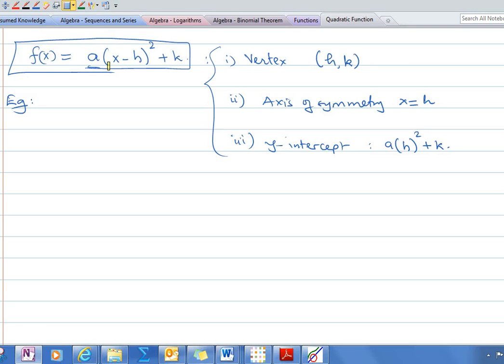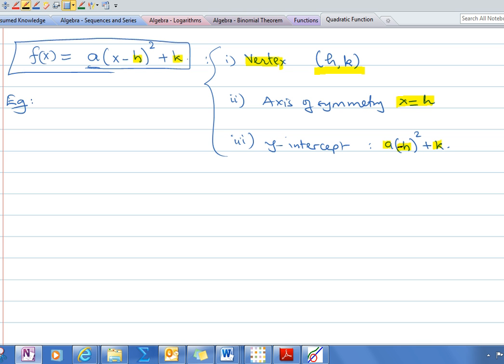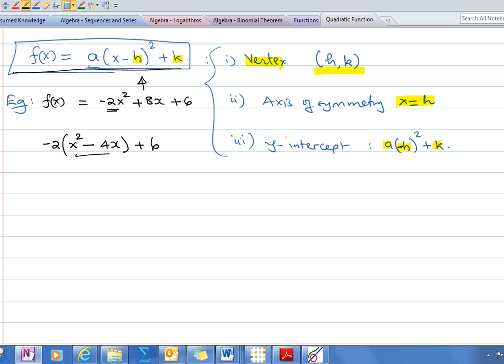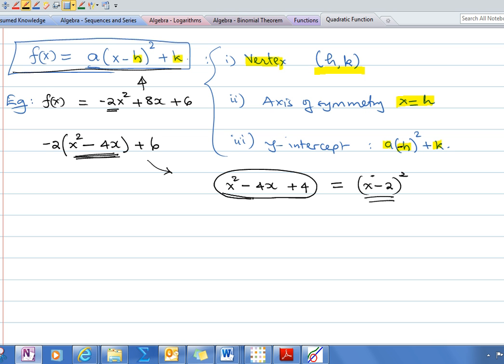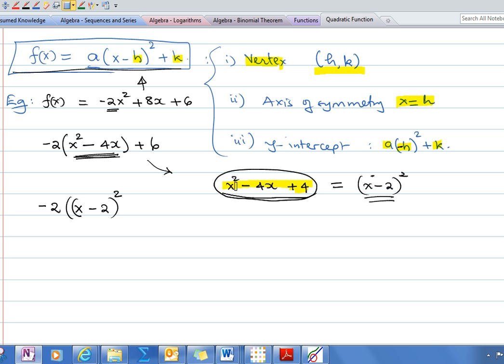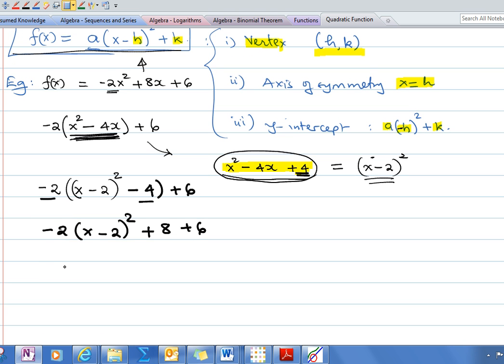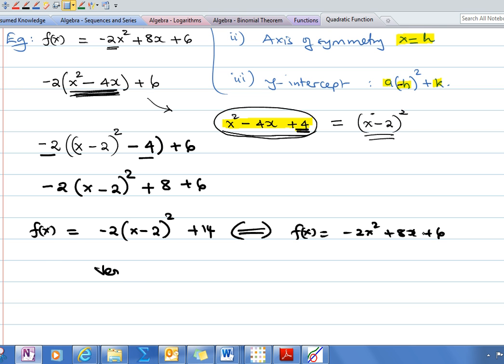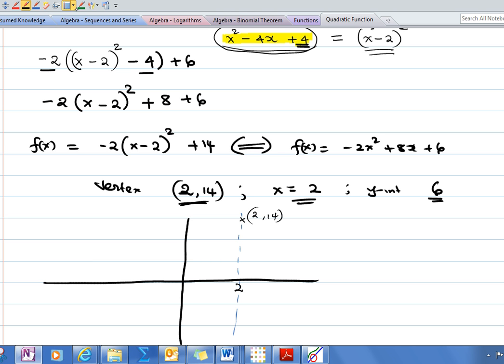Screencast by Moyale from Screenr.com